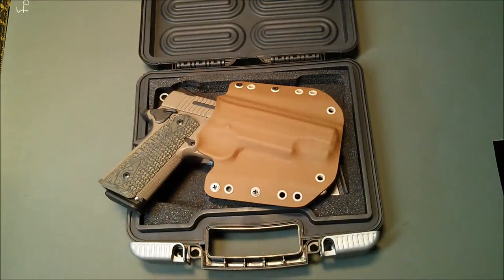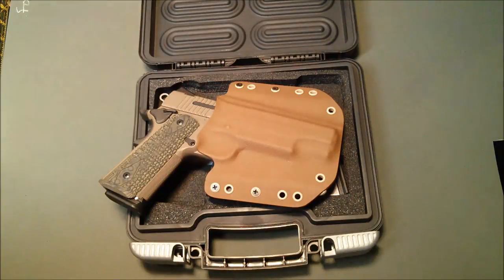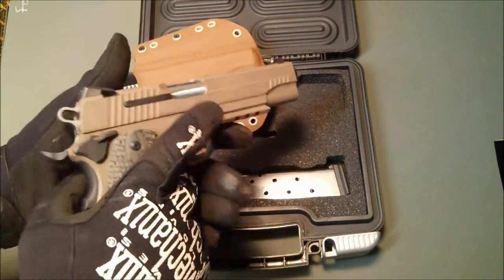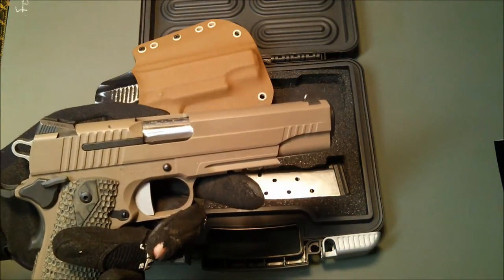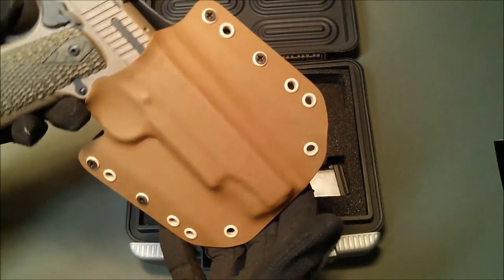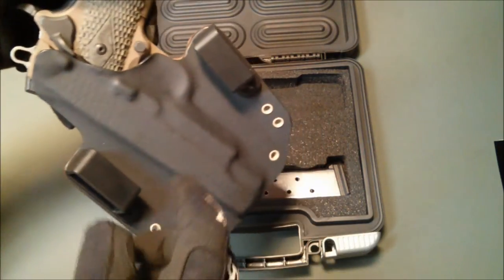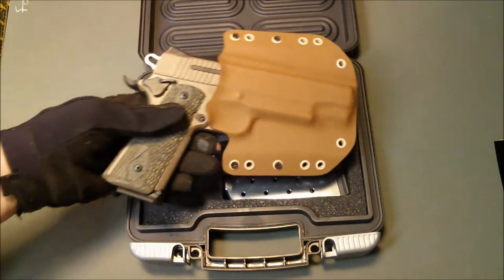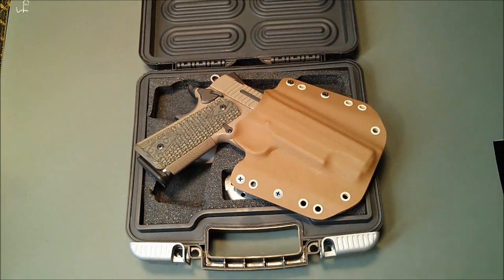Sig 1911 Scorpion Kydex Holster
Sig 1911 Scorpion Kydex Modular Holster.  This particular holster is a full size Statureman Custom, but we can make Sig Scorpion holsters for all designs in the Statureman lineup. Full size and Sig Scorpion Carry 1911 as well.

Any railed Sig 1911 will fit in this holster so if you have a different variant. (Scorpion, Tactical, Railed Nitron, Etc. ) you can use this holster.

We now also have a color-matched Flat Dark Earth kydex that is very popular now if you want to match the color of the pistol.